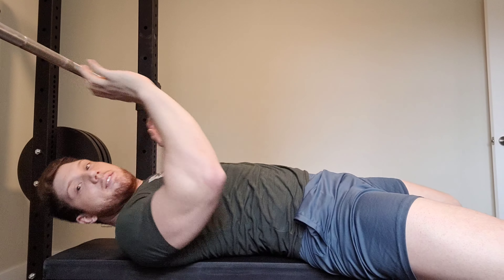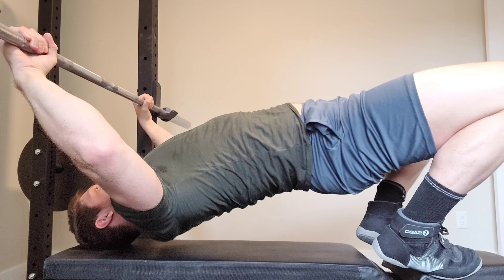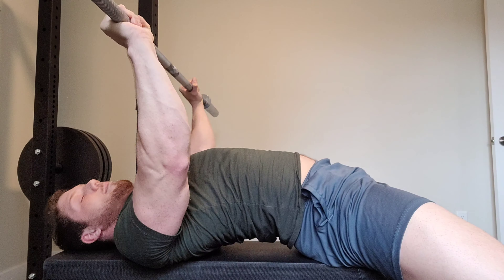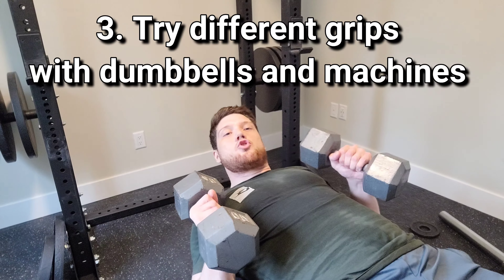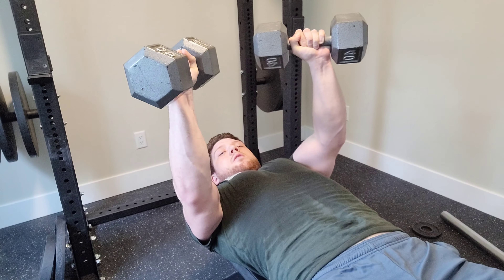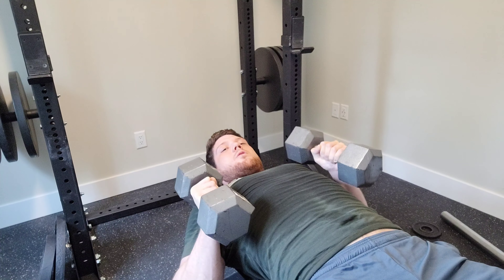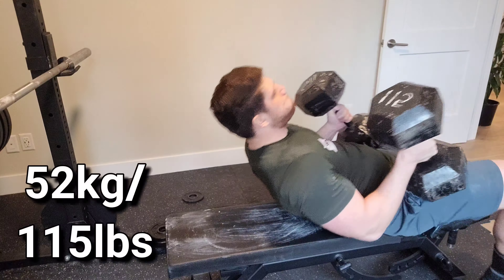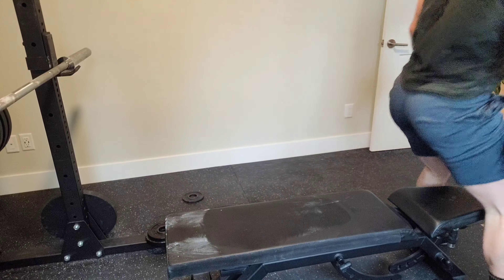4 Easy Tips To Improve Chest Activation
➢ Instagram lifting page(link to Onlyfans page is on my bio, I post my solo adult content)